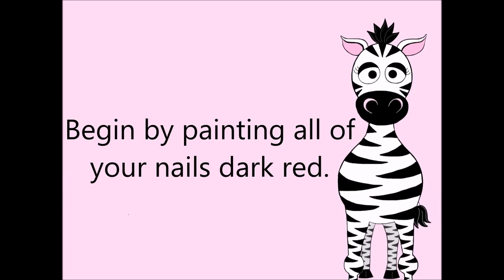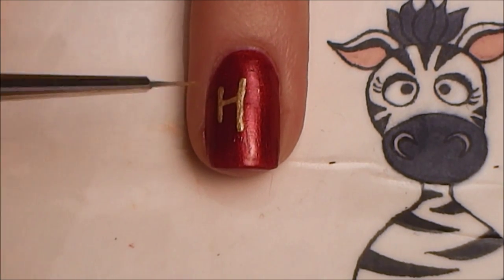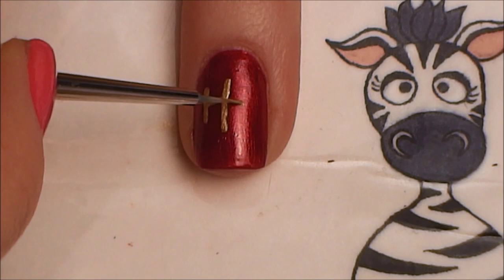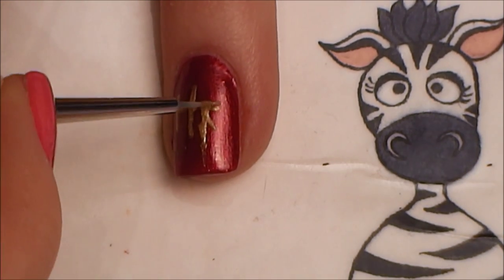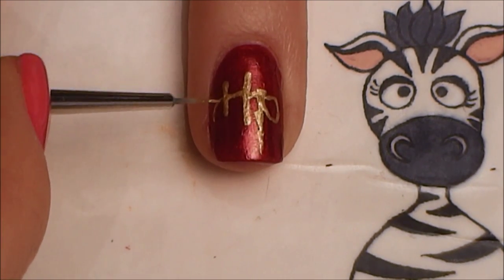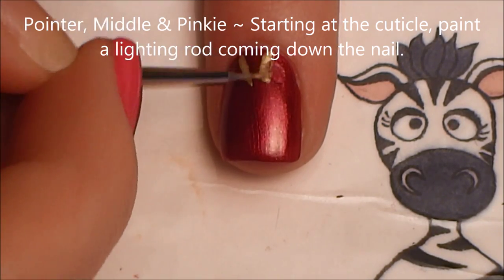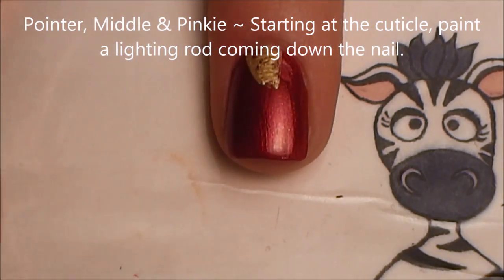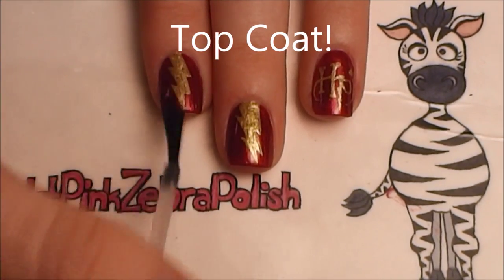Harry Potter Nail Art Tutorial (REQUEST)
This is a fairly easy design for all you Harry Potter Fans! I hope you like it and try it out! Please share your recreations with me on facebook or twitter, I LOVE to see them!